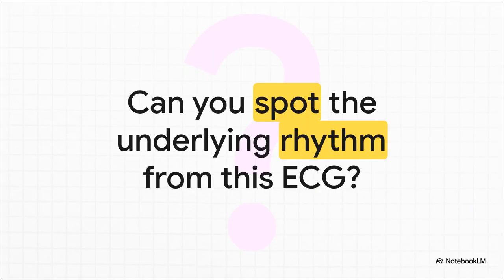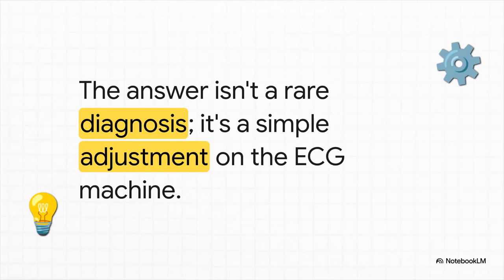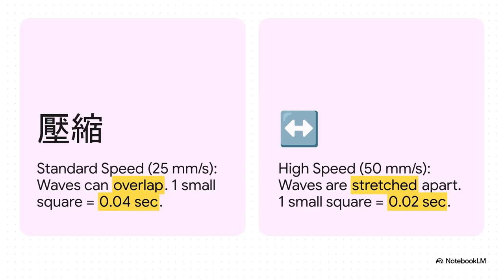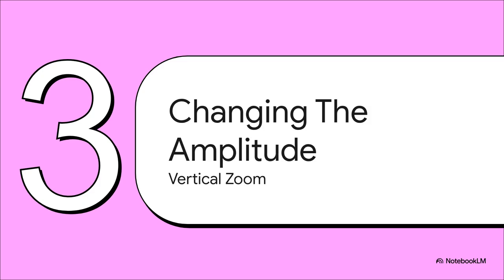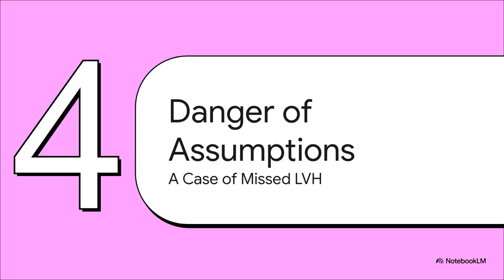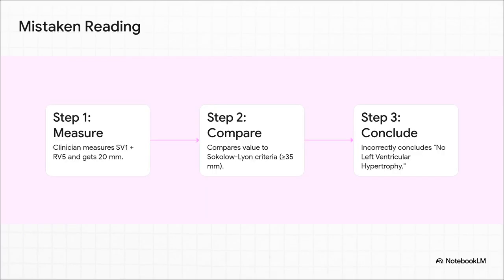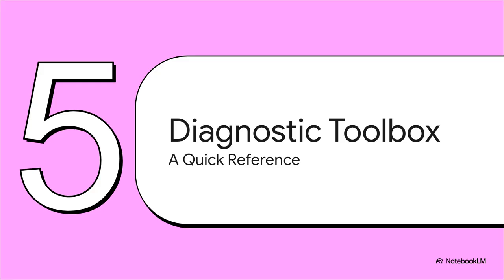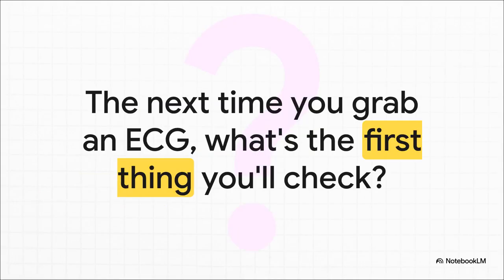Unlocking the ECG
Standard electrocardiograms are typically captured at a fixed speed of 25 mm/sec and a calibration of 10 mm/mV, yet these settings can be modified to improve diagnostic precision. Increasing the paper speed to 50 mm/sec expands the recording horizontally, which helps clinicians distinguish overlapping waveforms during rapid heart rates or complex arrhythmias. Conversely, reducing the speed to 12.5 mm/sec compresses the data to allow for the observation of long-term rhythm trends and infrequent pauses. Adjusting the amplitude or gain is equally vital, as it can either magnify faint signals in low-voltage readings or shrink excessively large complexes to prevent overlap on the page. Ultimately, understanding these mechanical adjustments ensures that medical professionals do not misinterpret heart rate or voltage, leading to more accurate identifications of cardiac conditions.
Notebook LM is used for generating the video overview.